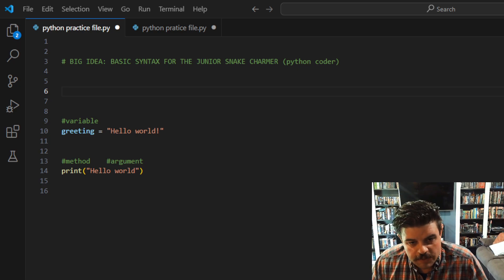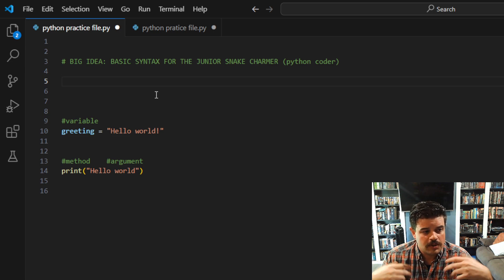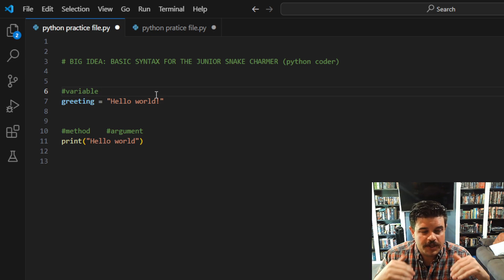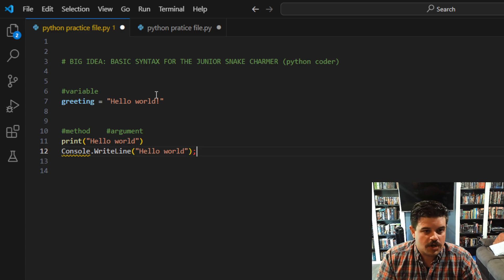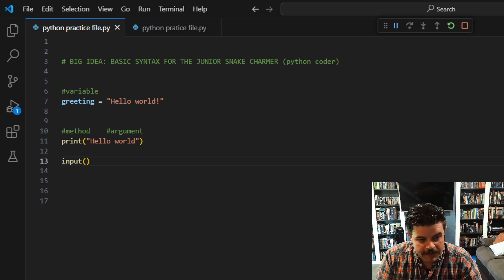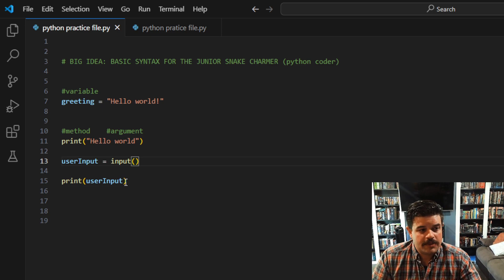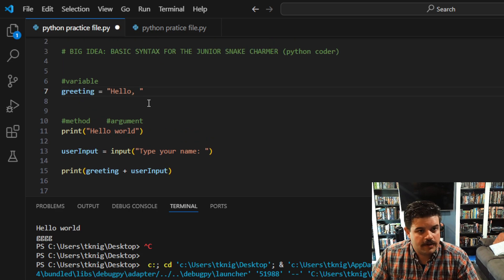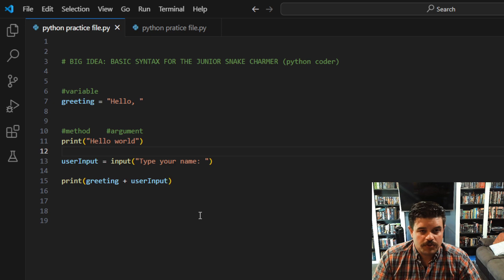Python Quick Code: Basic Syntax and Overview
In this video, we take a look at some of the basic syntax in Python, including what a variable is, how to assign a value, and what's going on with some common console methods. Why do you need parentheses? What's the purpose of that equal sign? What does it mean to "call a method" or "pass an argument".
Hopefully this helps someone learnpython or learnprogramming!